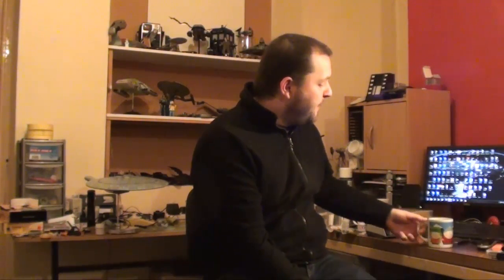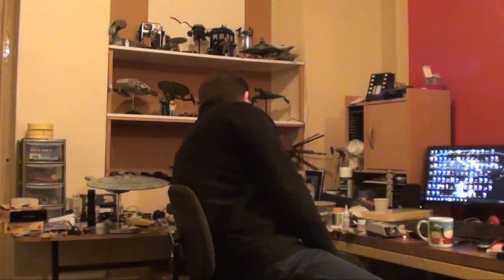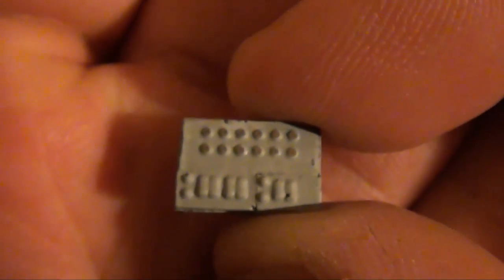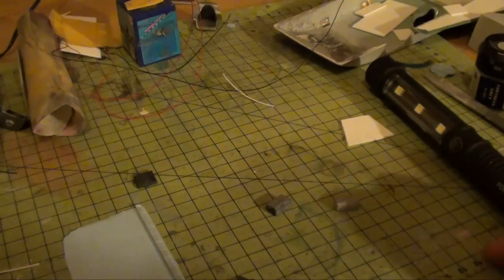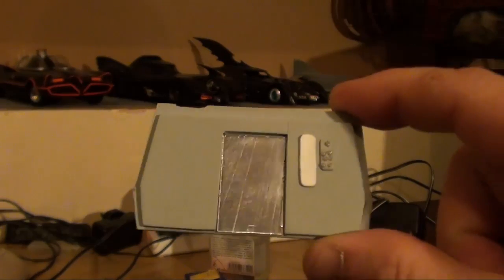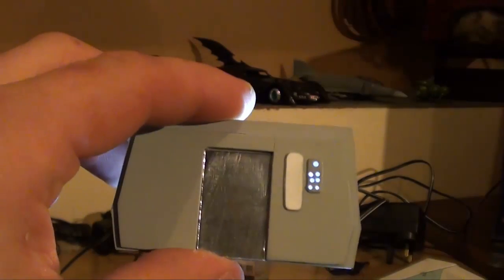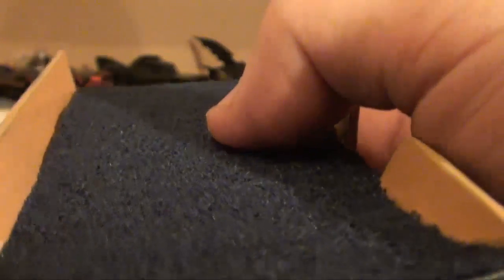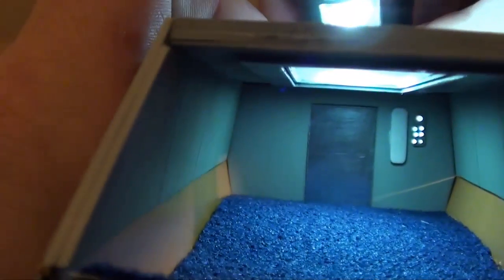Model update: Galileo shuttle interior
More on the Iron man helmet plus getting on with the model interior for the amt kit